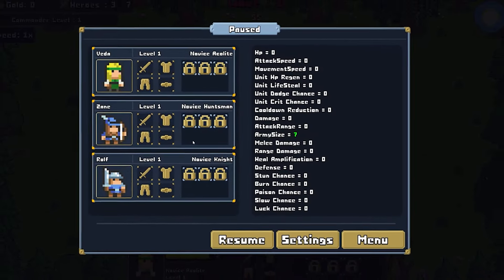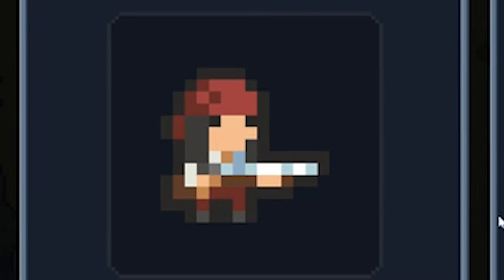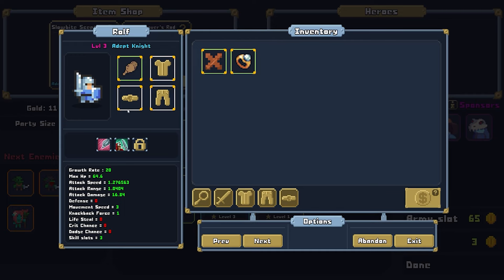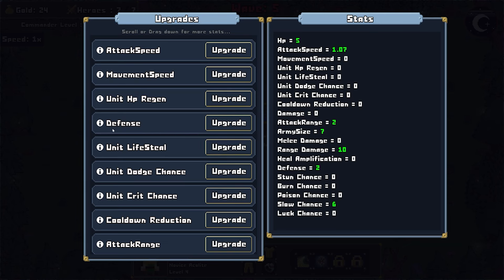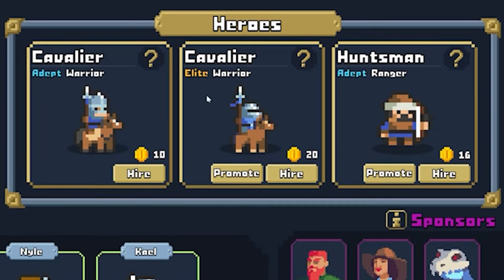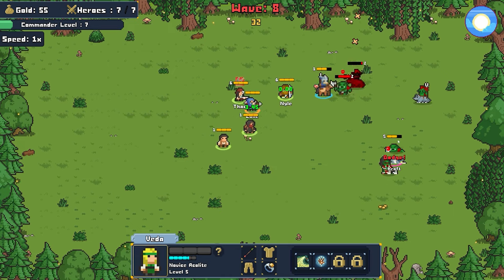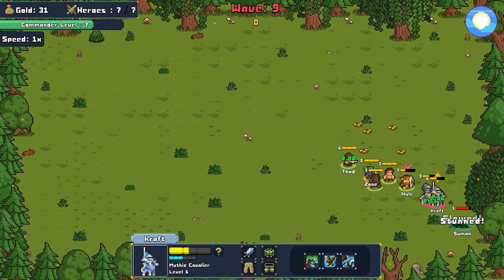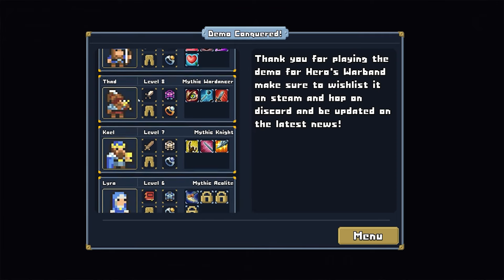Fighting Too Many goblins In Hero's Warband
Watch as I challenge my heroes to fight off too many goblins in Hero's Warband! Can they survive the onslaught? Tune in to find out!